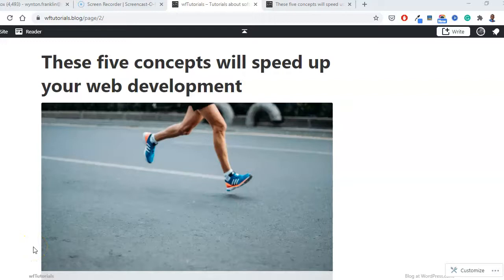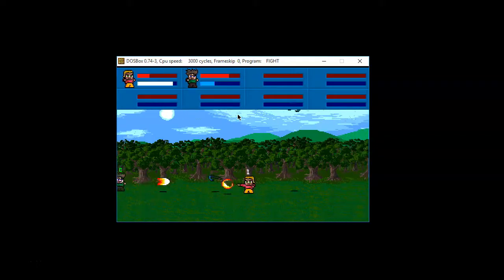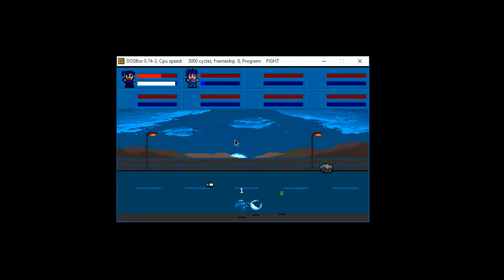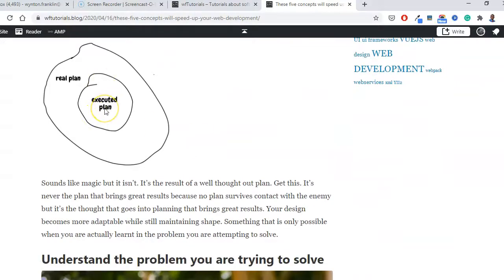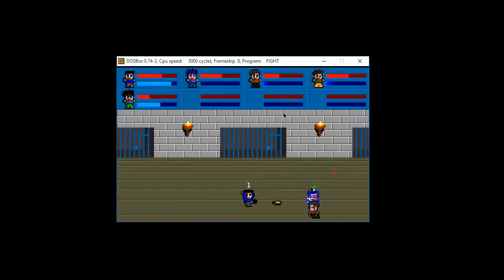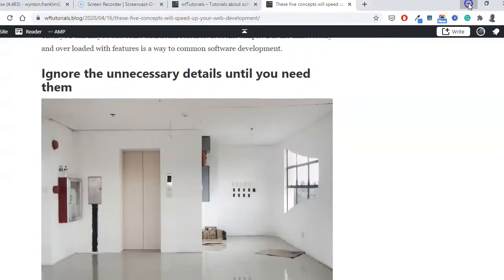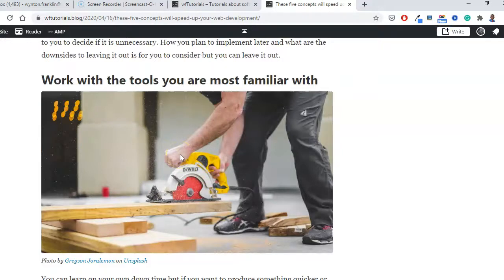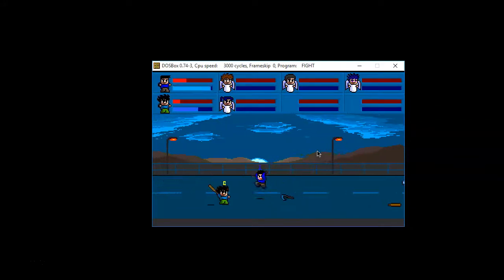Five ways to speed up your web development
In this video, I look at five ways to speed up your web development.